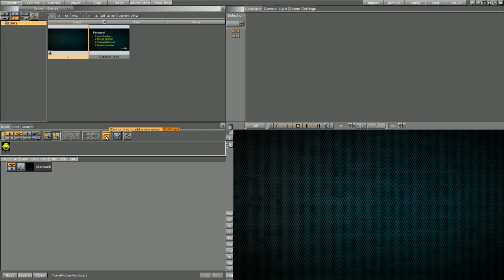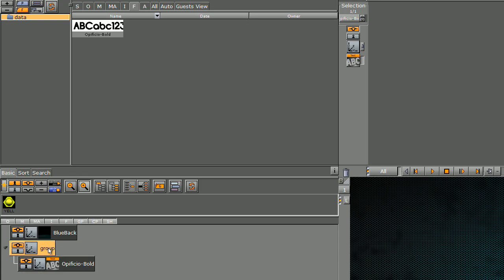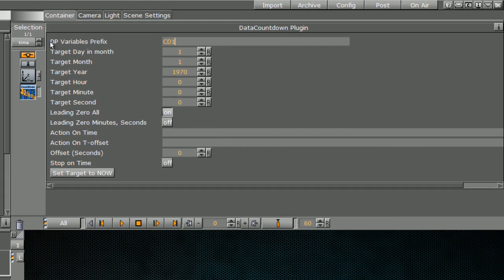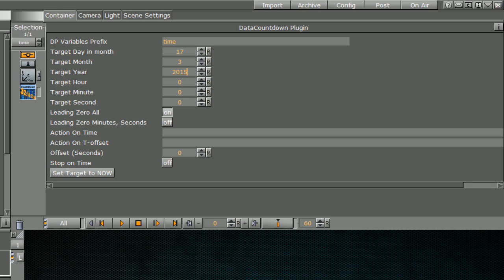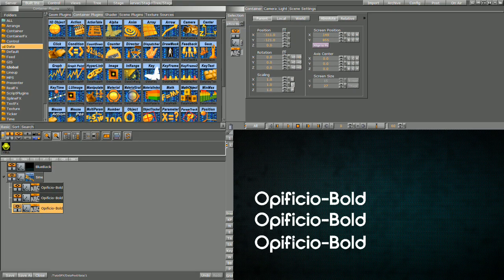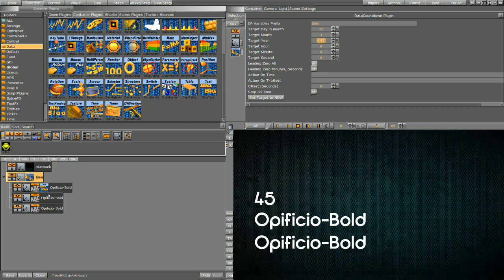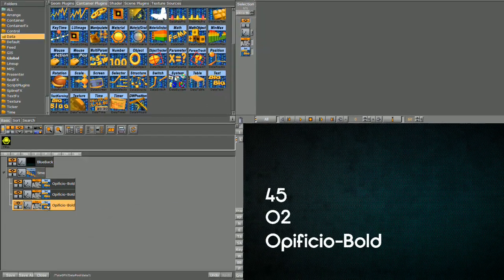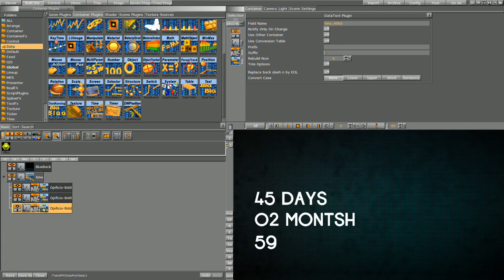How To Make A Countdown Clock in Vizrt - Vizrt Data Countdown Plugin Tutorial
How to use the Vizrt Data Countdown plugin.

The Data Countdown is part of the Vizrt DataPool plugins and this video shows you how to use the Vizrt Data Countdown plugin to countdown to a certain, year, month, day and more.

If you need to create a scene that reflects a countdown clock to a specific date and time then you can use this plugin to achieve it. When it comes to using this plugin you'll want to make sure the scene tree is set up correctly. This means you'll have to have a font or several fonts underneath a main container. You'll need to drop this function onto the top most container so that it affects all the sub containers within it. This video shows you how to countdown to a very specific date using days, hours and minutes.